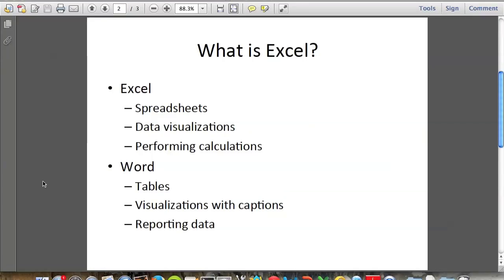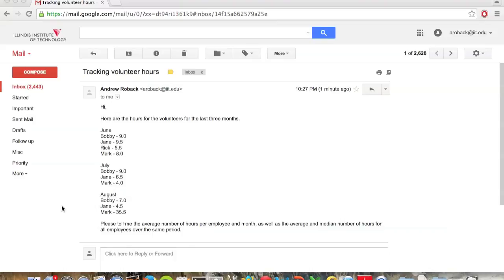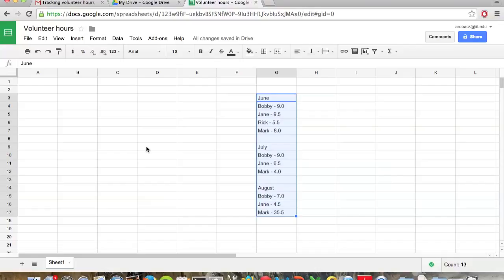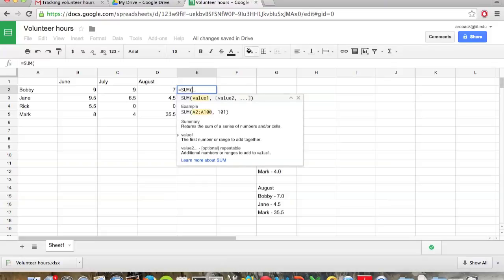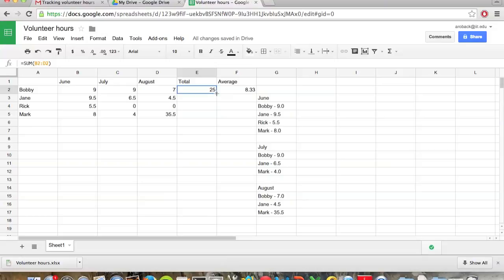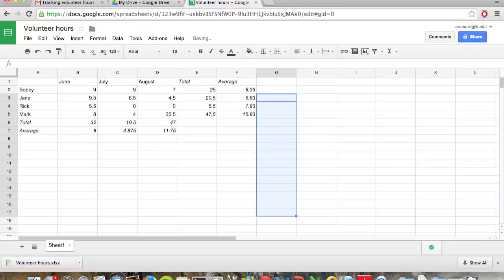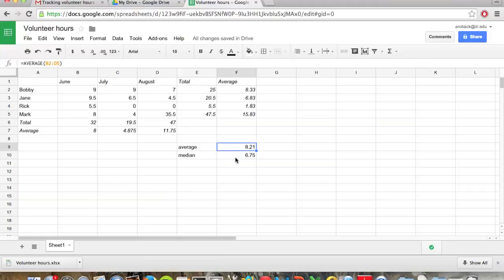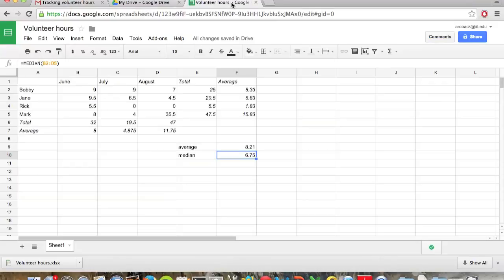Excel tutorial 1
These tutorials start with the most basic functions in Excel and gradually introduce more advanced concepts and calculations.

In the first lesson, you'll learn how to enter data and do basic calculations (sum, average, and median). You do not need to download a data set to follow along with this lesson.